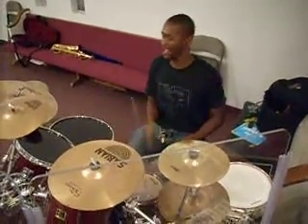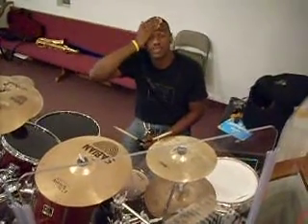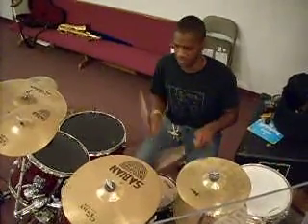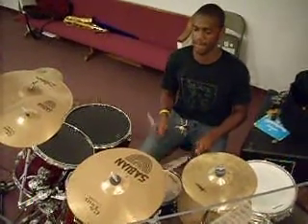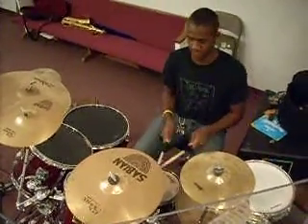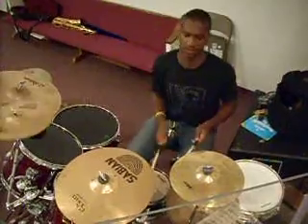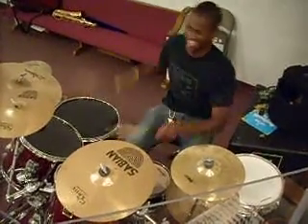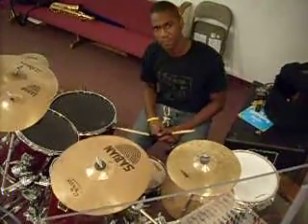justyn showin some 3 over 2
No Compromise's Justyn Payne shows a quik
fill demonstrating a linear pattern with 3 on top and 2 on bottom